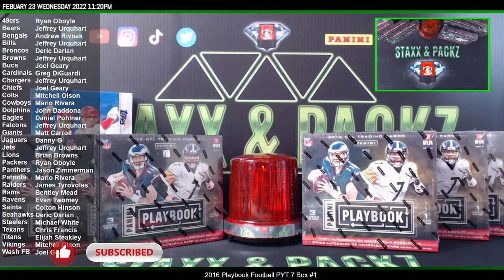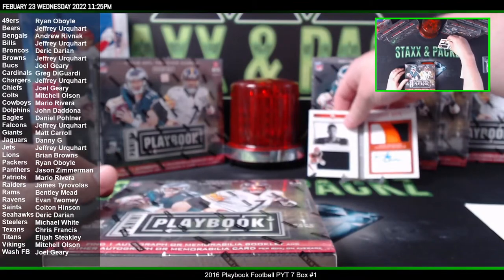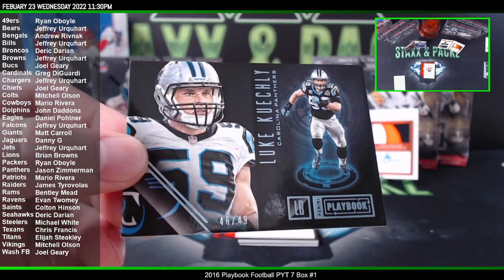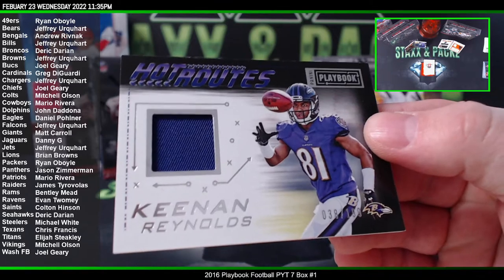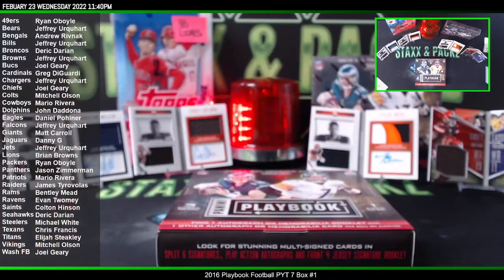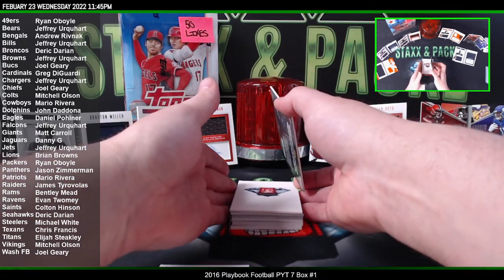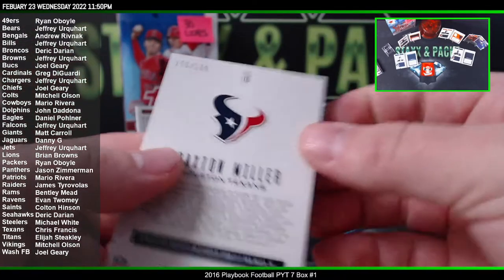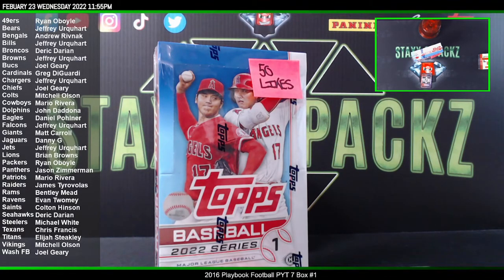2016 Panini Playbook Football 7 Hobby Box PYT Break #1 Staxx & Packz LLC